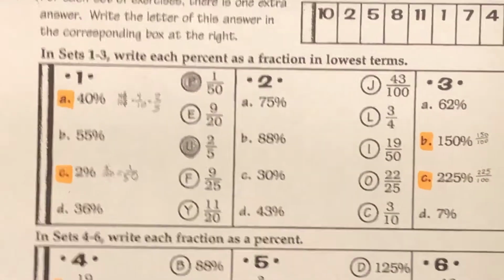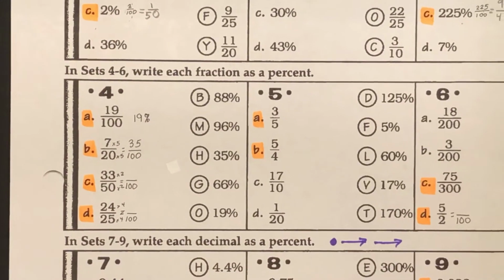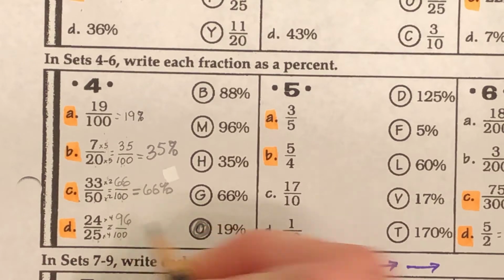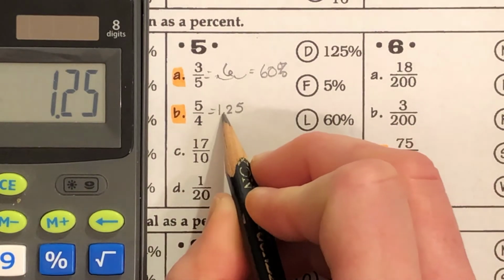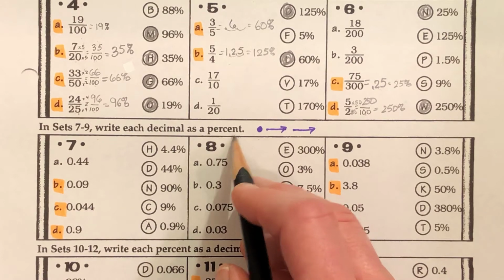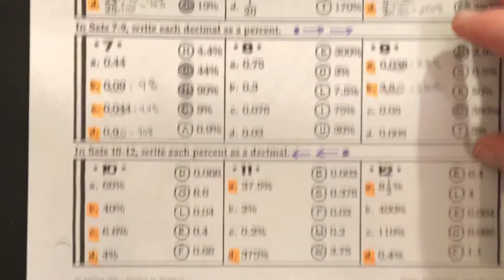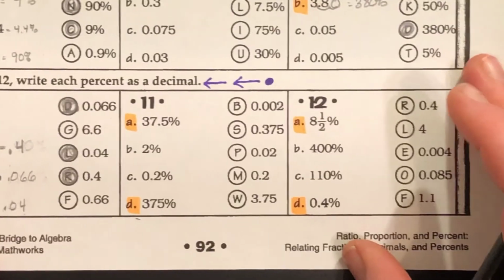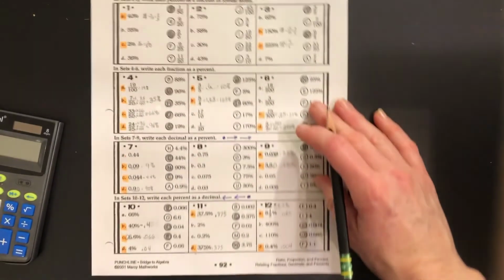DAY2: What Were the Crash Dummy’s Last Words?” p.92